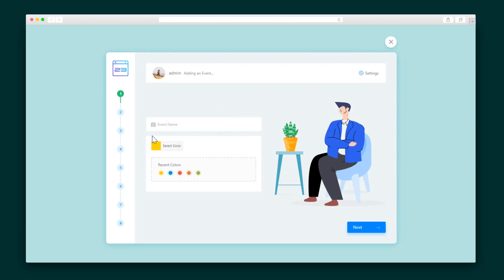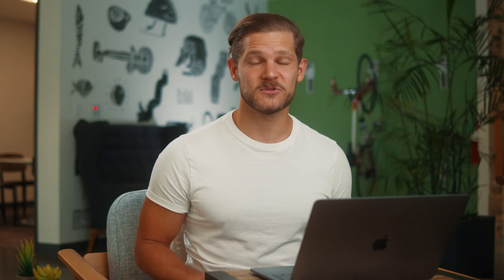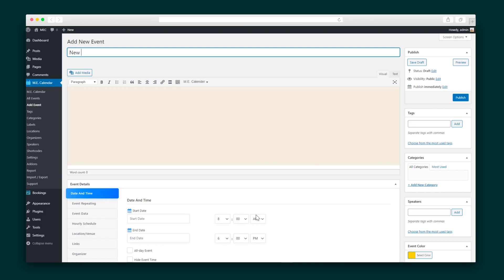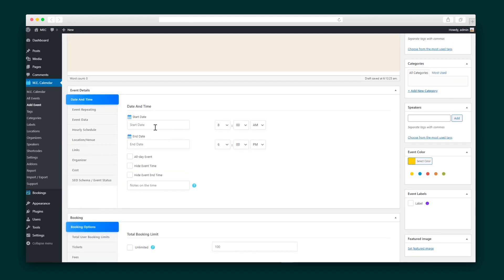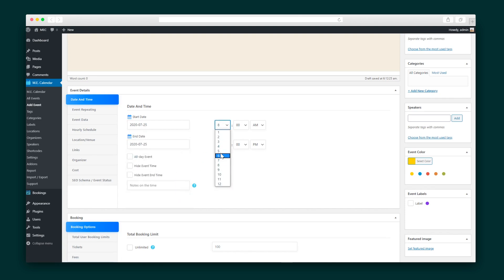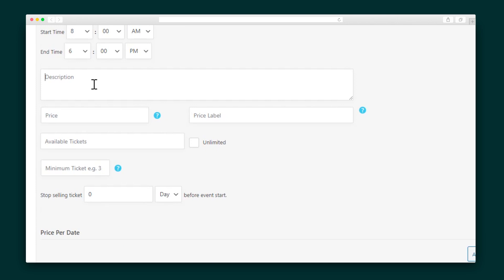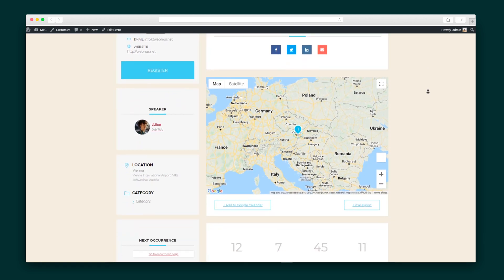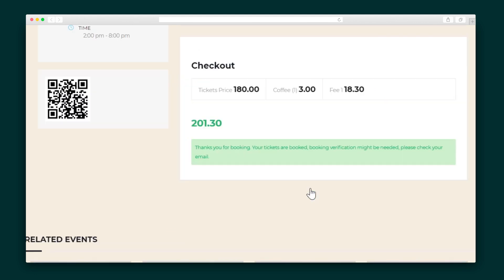Modern Events Calendar How-To on AppSumo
Modern Events Calendar is a WordPress plugin that allows you to easily create, manage, and sell events on your site.

Just like that time you turned your driveway into a ski slope (warning: do not attempt this at home), booking professional events feels like a stunt reserved only for the experts.

With different event types, ticketing, and calendar coordination, hosting events is so much more than simply adding a link to your Google Calendar.

Ready for a tool that can easily manage events and sell tickets on your WordPress site?

Flip open Modern Events Calendar.